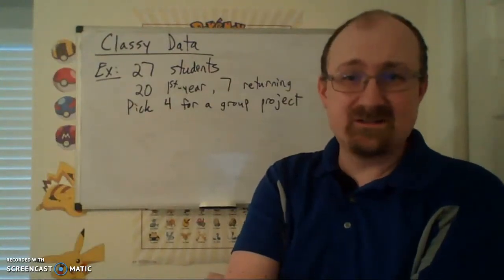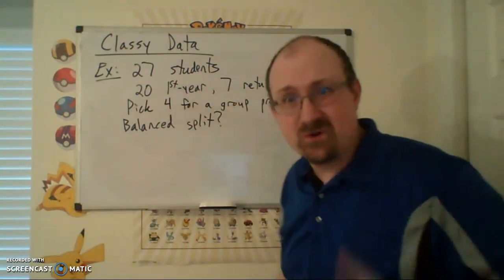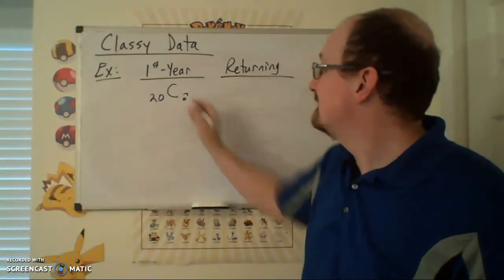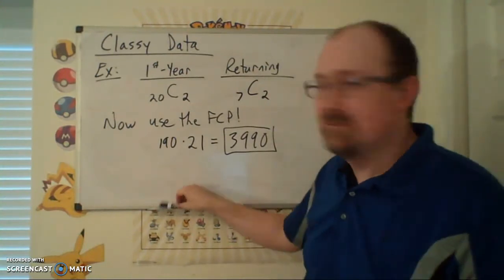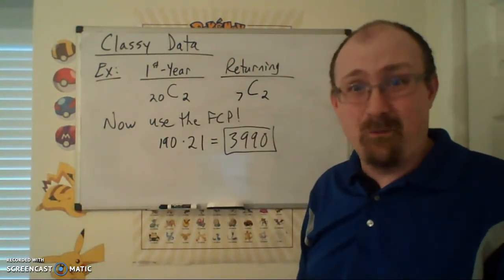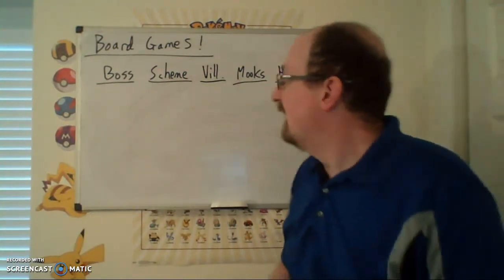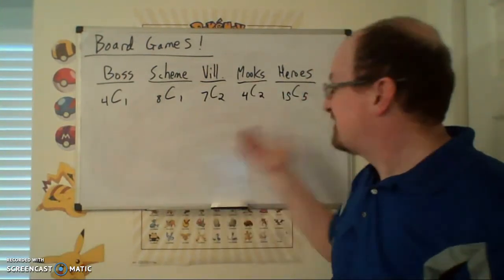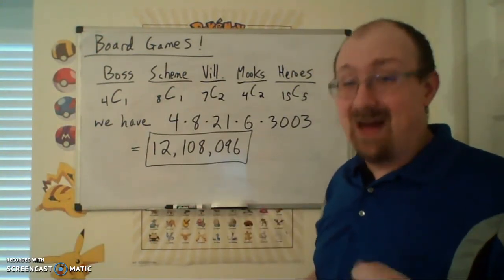2.4: Permutations and Combinations - Part 3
We see how we can use our permutation and combination formulas in conjunction with the Fundamental Counting Principle. I also try to justify the amount of money I spent on a board game.